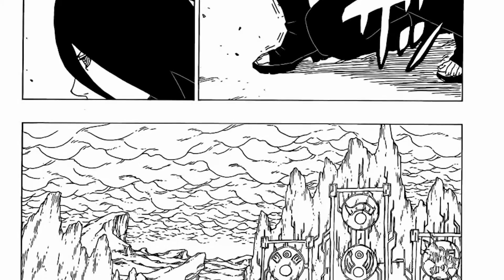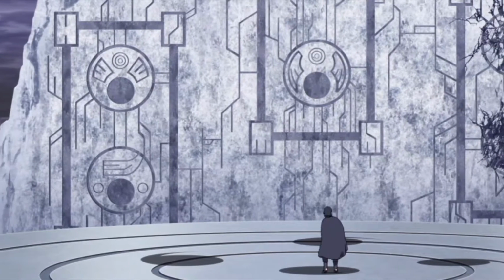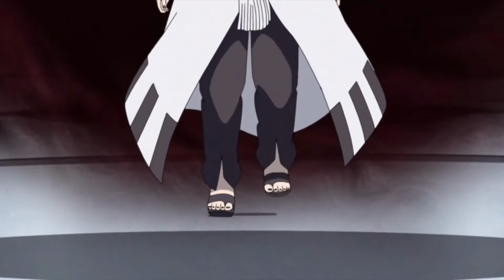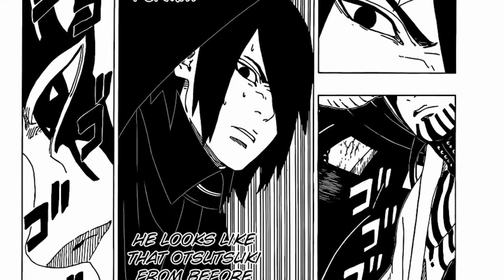BORUTO 202 REVIEW : JIGEN DOMINATES TEN TAILS | BORO´S INMORTALITY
Welcome to this review of BORUTO EPISODE 202, in this review we will be discussing the new dvelopments with BORO and JIGEN, such as the fact that JIGEN DOMINATES TEN TAILS, and that apparently BORO has INMORTALITY!!